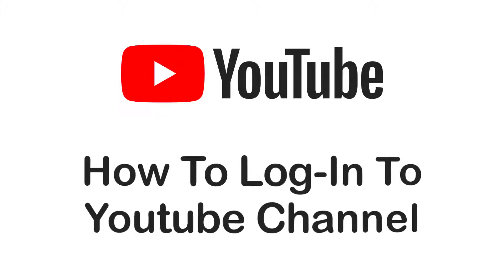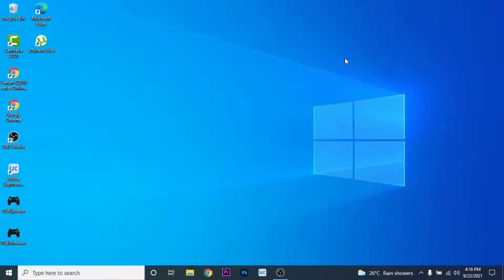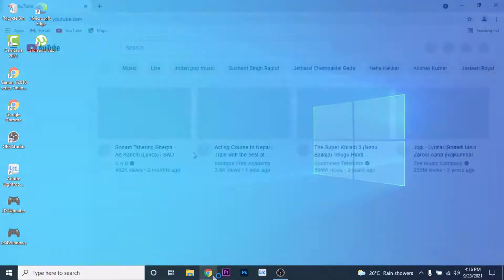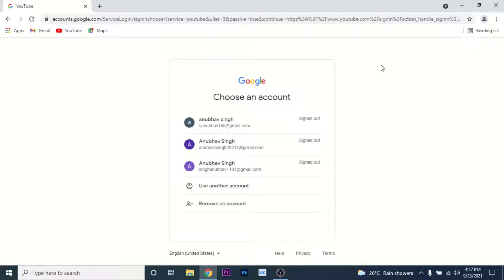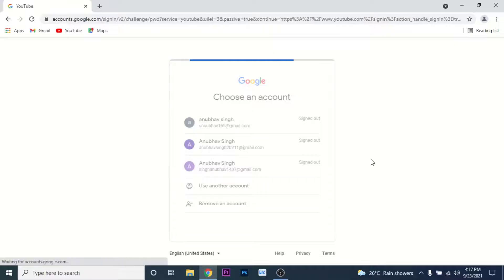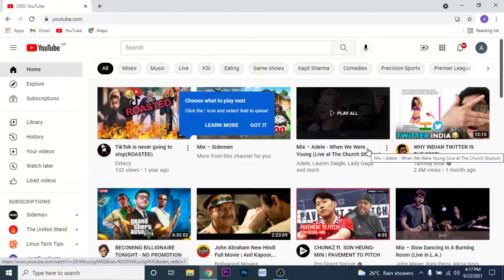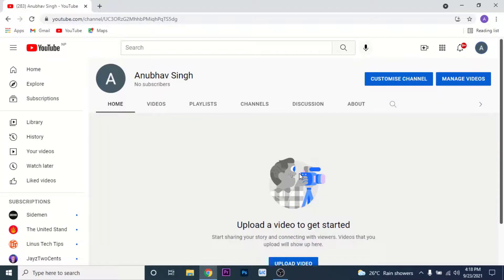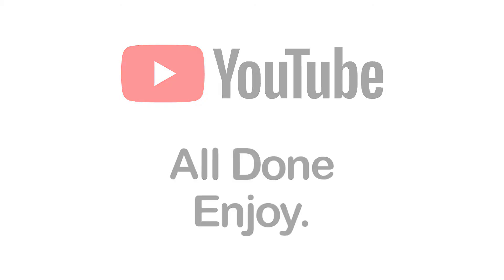How to Log into your Youtube Channel | Sign In Youtube Account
Have you been wondering on how you login to a youtube channel?
This video guides you in easy step by step process to login to a youtube  channel

Follow these simple steps:
1.
2. Click on the sign-in button
3. Sign-in with the google account linked your channel
4. You're all done

How do you sign into YouTube?

How do I find my YouTube account?

How do I sign into YouTube with my username?

Do I have to sign in to YouTube?